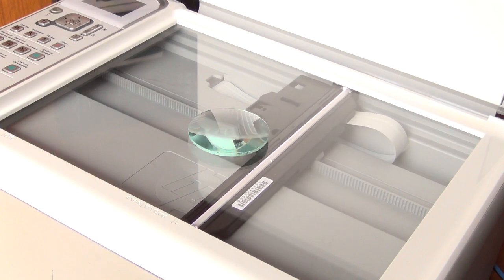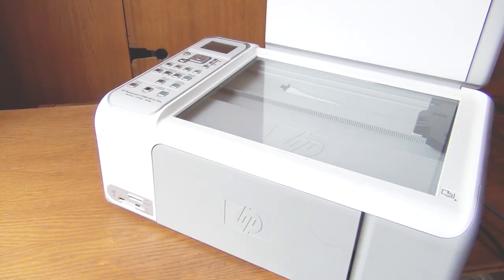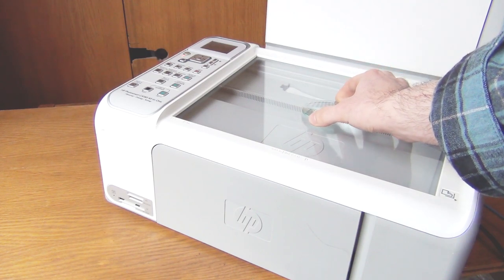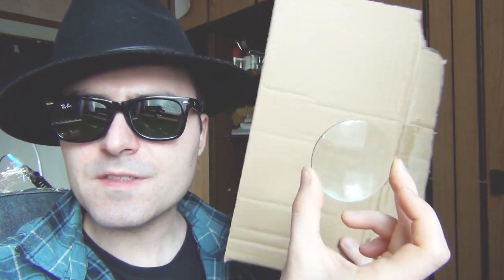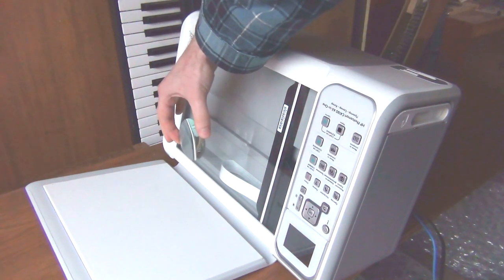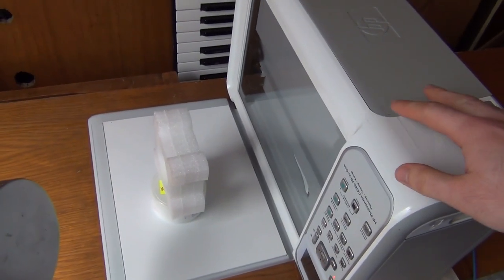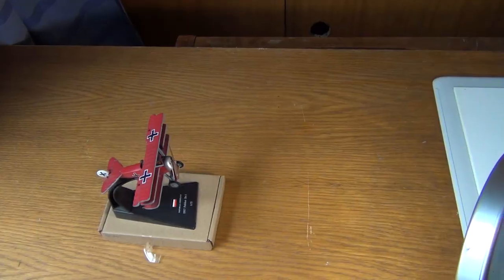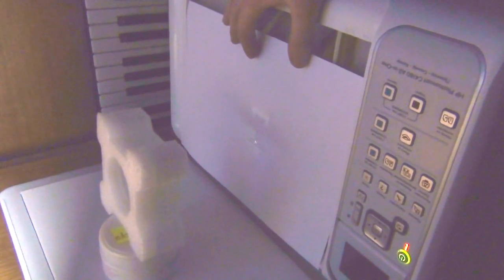What Happens If You Photocopy a Magnifying Glass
In this video I show how we can make a camera using a scanner and a magnifying glass